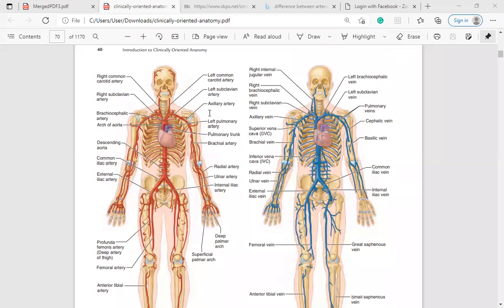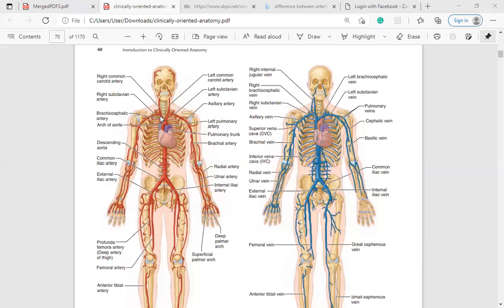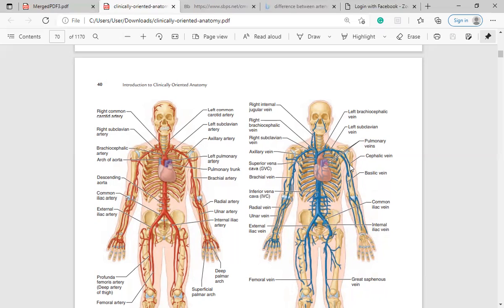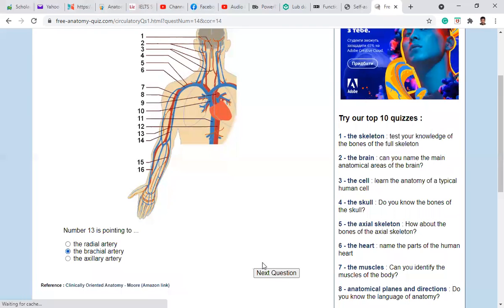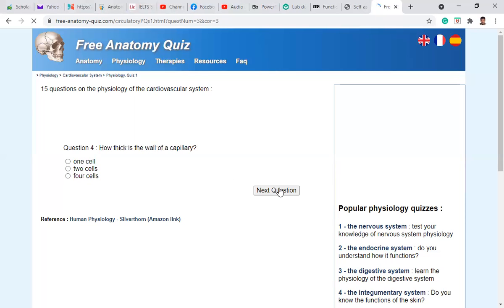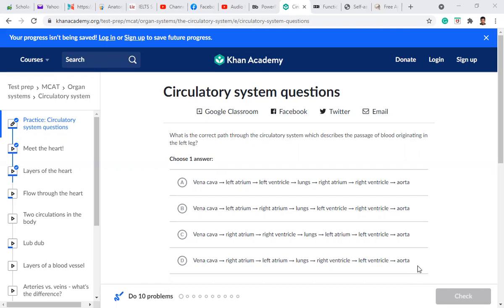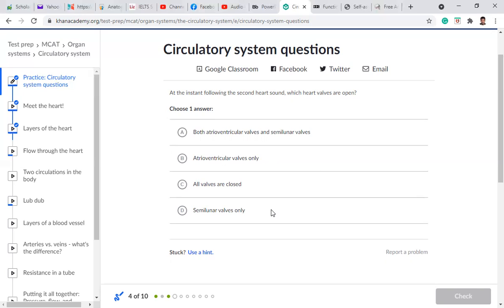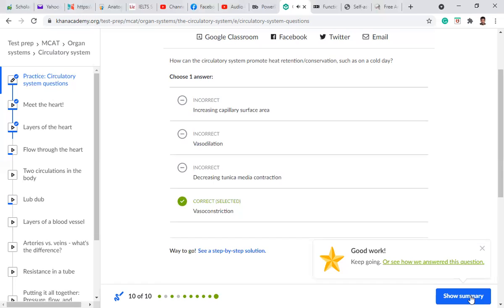Circulatory System and Quizz By Mastermind Medical Lectures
The Circulatory System is made up of the cardiovascular system and the lymphatic system.
The Vessels of the cardiovascular system are arteries, Veins and Capillaries.
Arteries carry oxygenated blood except for the pulmonary artery
Veins carry deoxygenated blood except for the pulmonary vein.
Arteries carry blood from the heart
Veins return blood to the heart.
The largest artery is called Aorta
Arteries subdivide to form smaller ones call arterioles
The largest veins are the Vena Cavae,
Veins are formed by a union of smaller ones called Venules

Two Circulatory Circuits
-Pulmonary Circuit
-Systemic Circuit